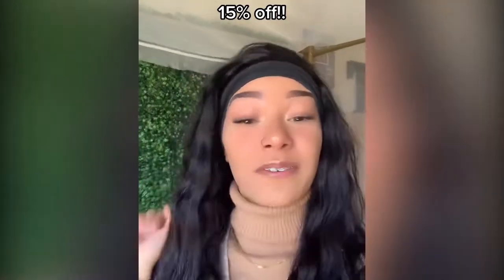Beginner Friendly & Lazy Girl Approved! | Affordable Headband Wig | Gorgius Hair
My loves, we miss you so much, I am so glad we are back can see you all again.💋
Today's video is about the hot headband wig, hope you will like it.